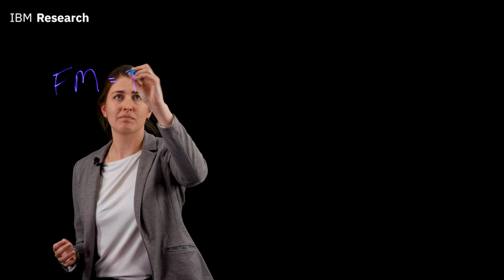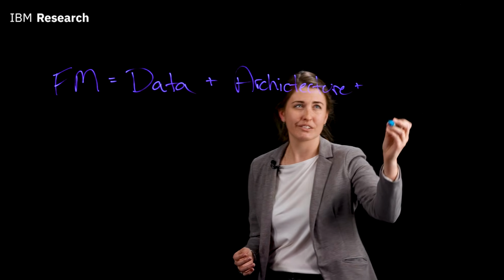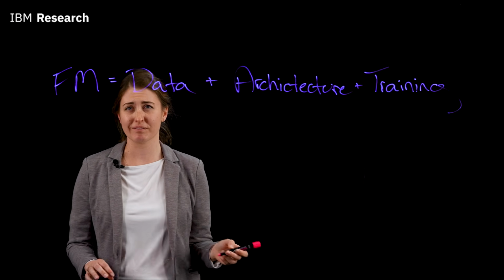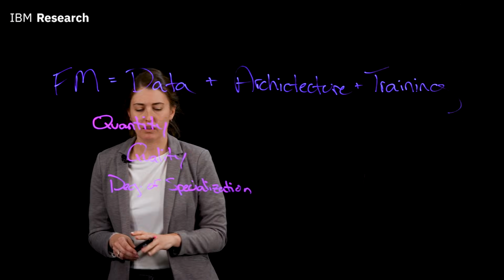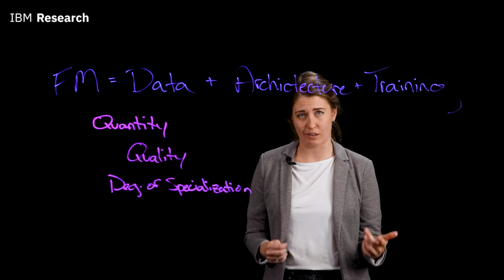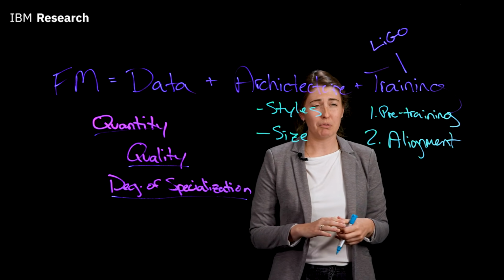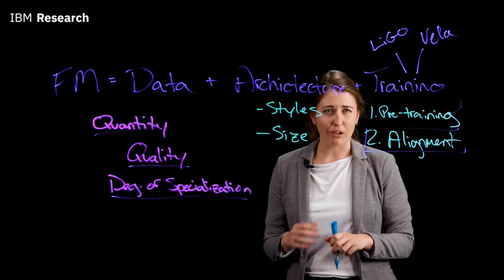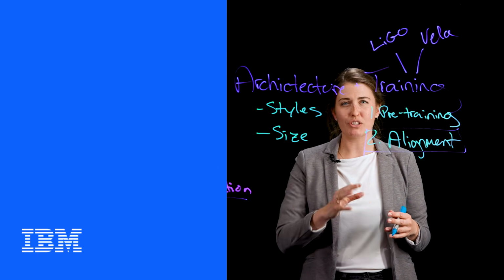How to Build Enterprise-Ready Foundation Models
Building a trustworthy and efficient, high-performing foundation model requires care. IBM’s Kate Soule walks us through each step of the AI pipeline.